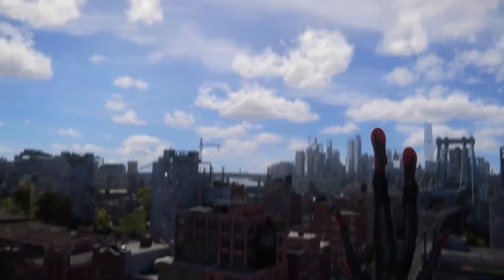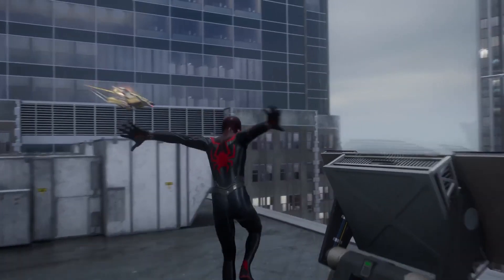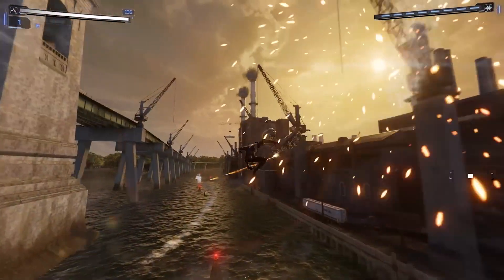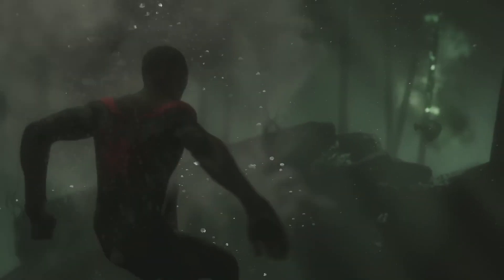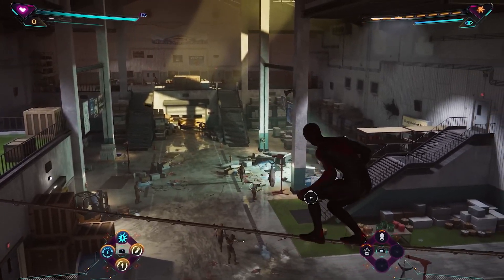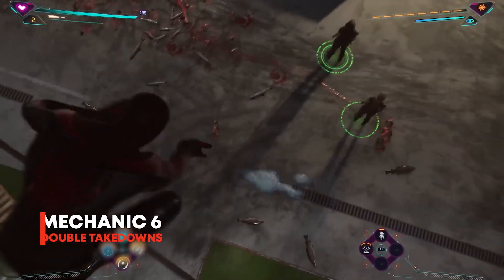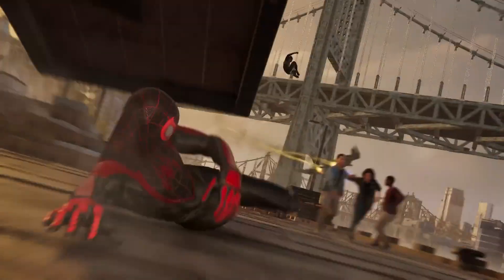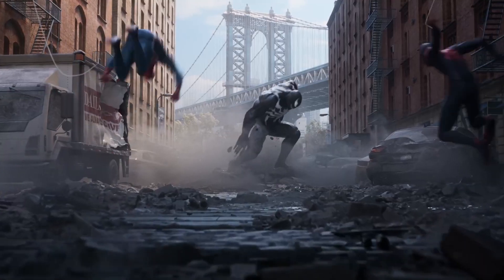These NEW Spider-Man 2 mechanics are going to be INSANE...